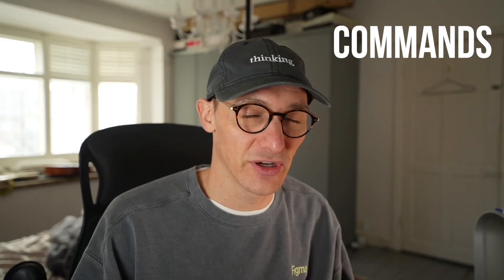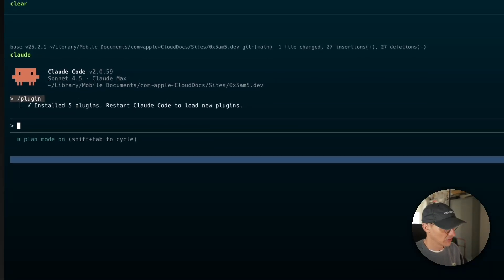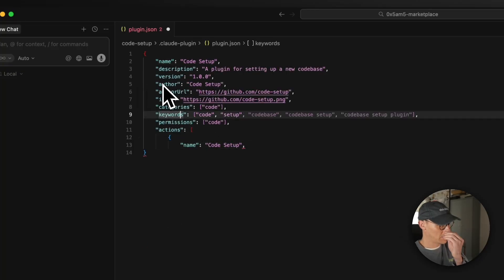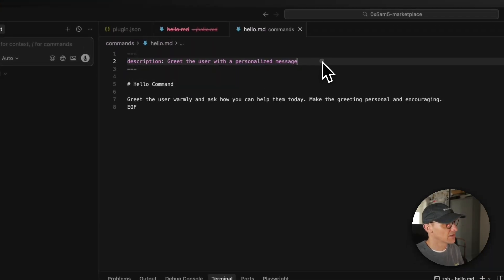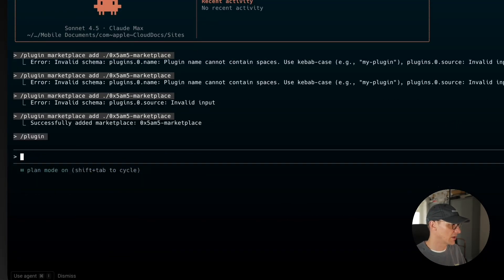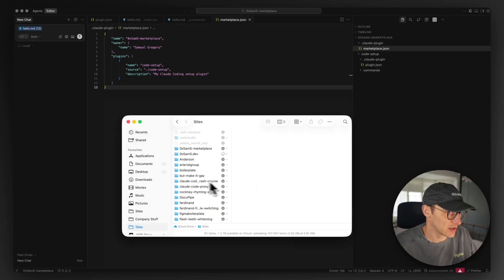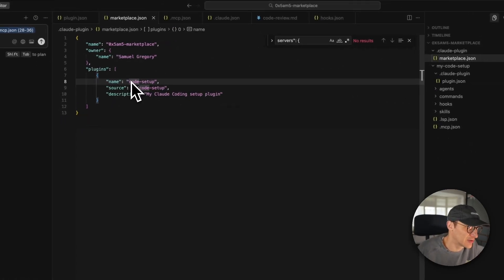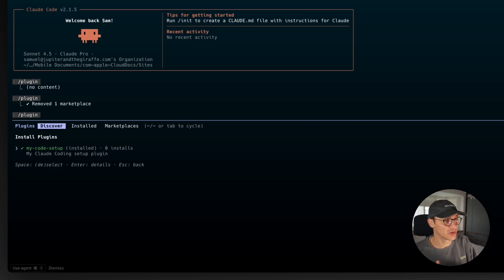Developers Are SLEEPING on Claude Code Plugins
Plugins in Claude Code are a game-changer developers are sleeping on! Unlock a world of shared commands, agents, skills, and more through marketplaces. This video clarifies the plugin ecosystem, guiding you to discover and create your own. Dive in to boost your coding prowess.

Key takeaways:
- Plugins are shareable collections of tools.
- Marketplaces centralise plugins.
- Claude Code's discover page helps find plugins and marketplaces.
- Creating your own plugins is easier than you think.
- Plugins boost productivity and code quality.

📷 My Gear 💻
Sony A7c II
Lens Sigma 16-28mm
Microphone Samson QU2
Macbook Pro M1 Max

⏰ Timestamps
00:00 Intro
00:08 What are Claude Code plugins?
00:50 How to add a marketplace to Claude Code
01:27 Adding plugins from marketplace
02:34 Creating our own plugin/marketplace
05:32 Adding custom slash commands to our plugin
06:41 Adding our own plugin/marketplace to Claude Code (locally)
08:37 Adding more features to our plugin (agents, MCPs, LSPs, Commands, Hooks)
08:37 My custom Claude.md file
11:33 Updating our plugin installation
12:13 Publishing our Claude Code marketplace